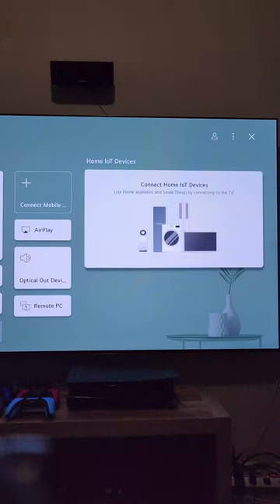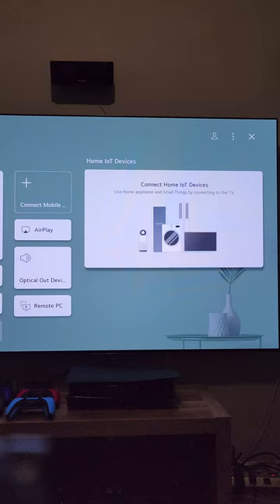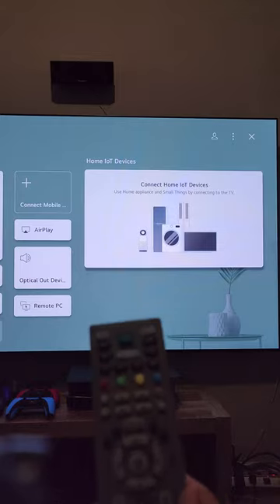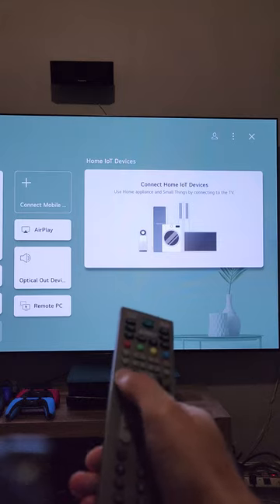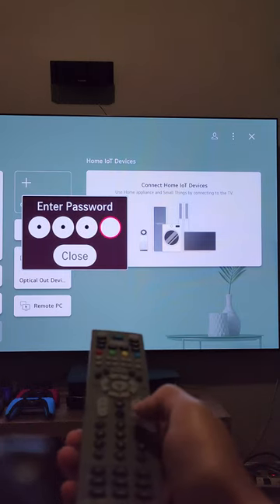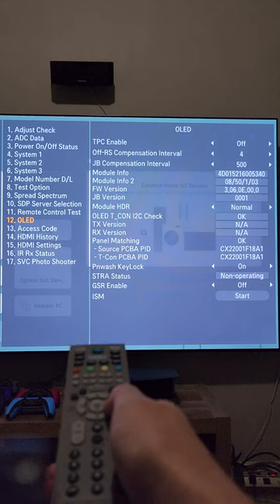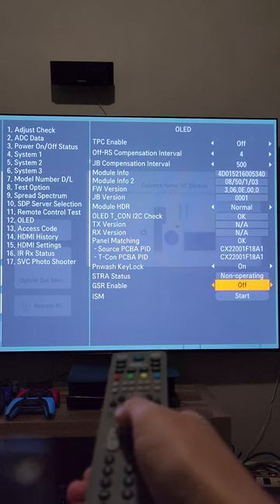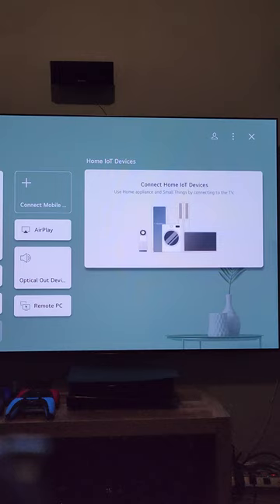Disable ASBL dimming on your LG OLED in under 60 seconds! | LG C2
If you are noticing dimming on your LG OLED while gaming and/or watching certain types of content, here is a way to help with that!